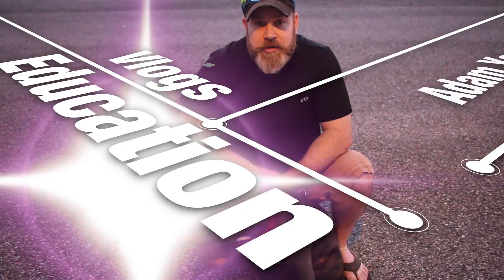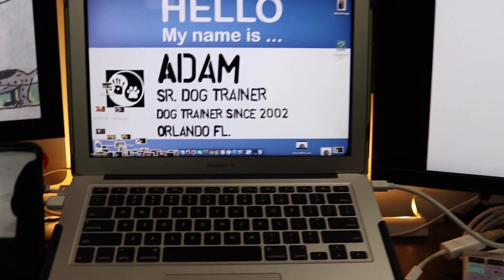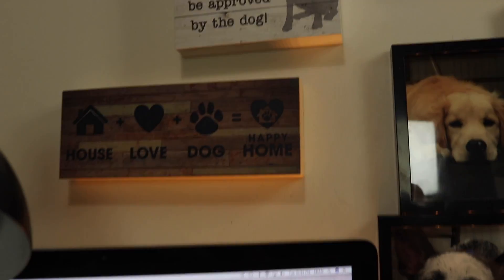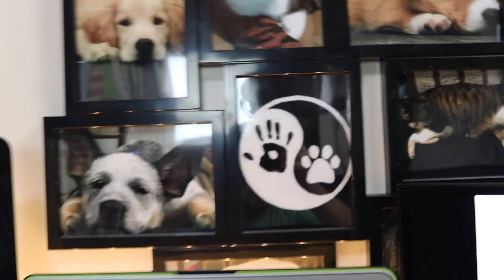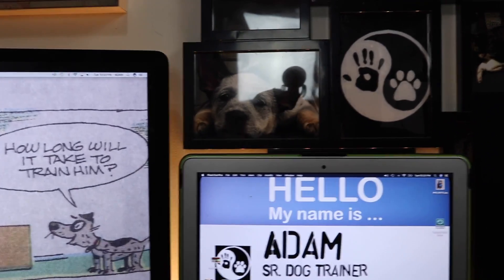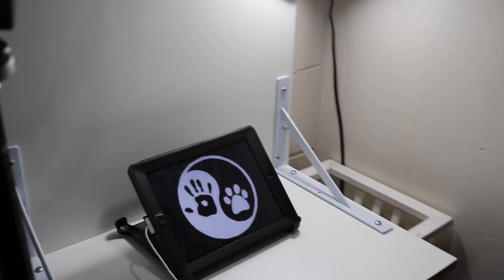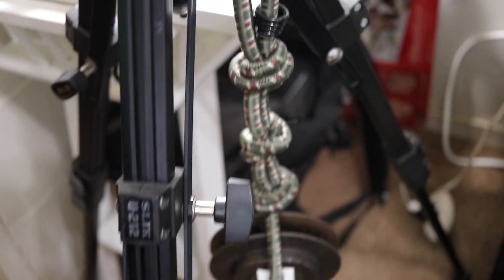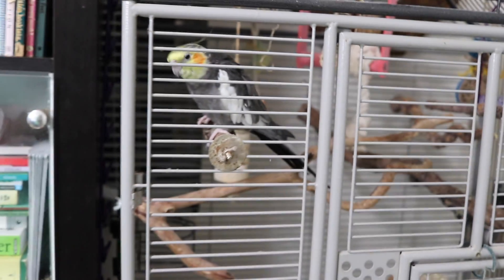My Youtube Studio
Equipment used to make this Video:
Camera : Cannon 80D
Lens: Cannon 24 mm Fixed stm
Mic: Rode pro +
Lights: 18’ Light ring
            2 other Fixed
Computer: 2017 MacBook Air